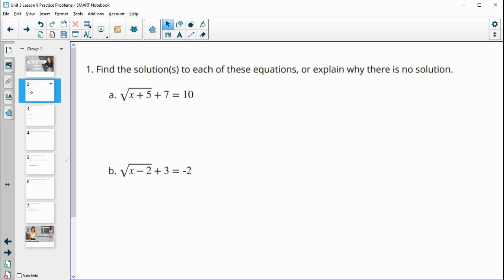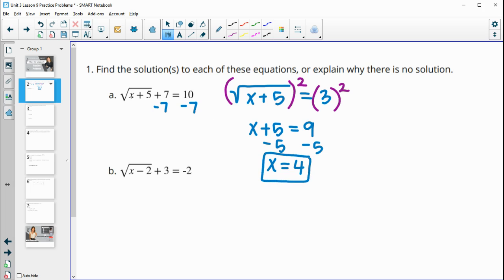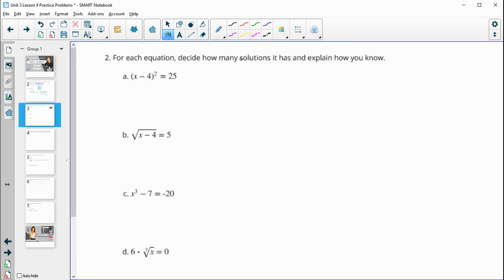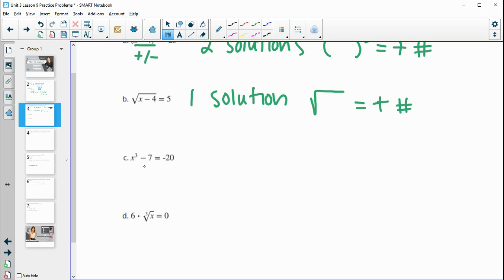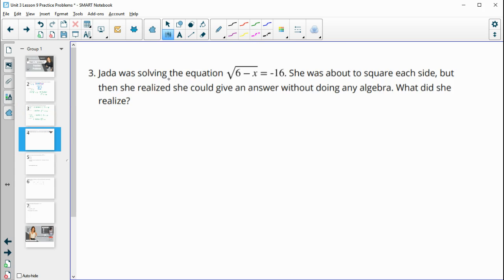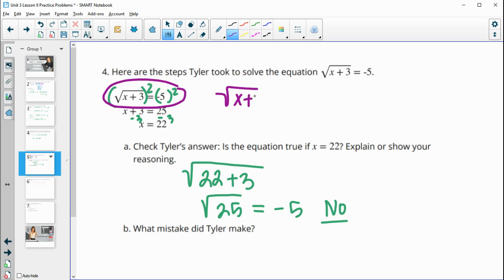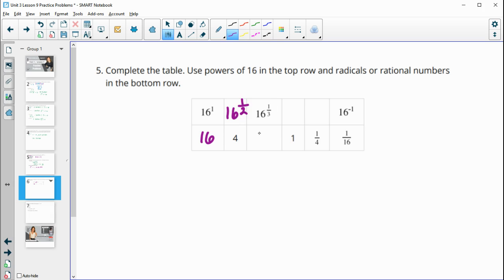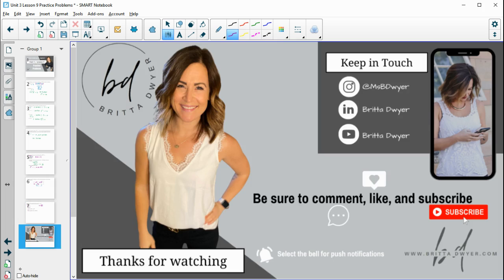Unit 3 Lesson 9 Practice Problems IM® Algebra 2TM authored by Illustrative Mathematics®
Title: Solving Radical Equations

Common Core Standards in This Lesson:
CCSS.HSA-REI.A.2
CCSS.HSA-REI.A.2: Solve simple rational and radical equations in one variable, and give examples showing how extraneous solutions may arise.